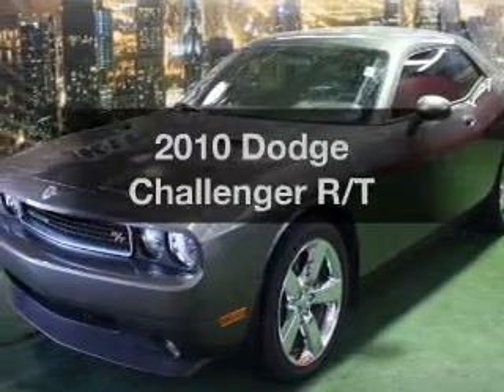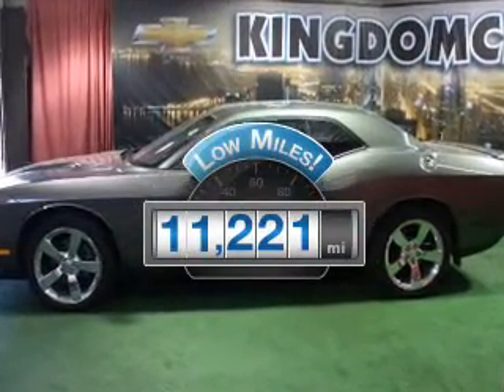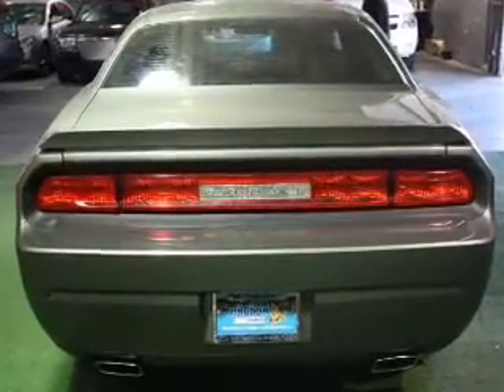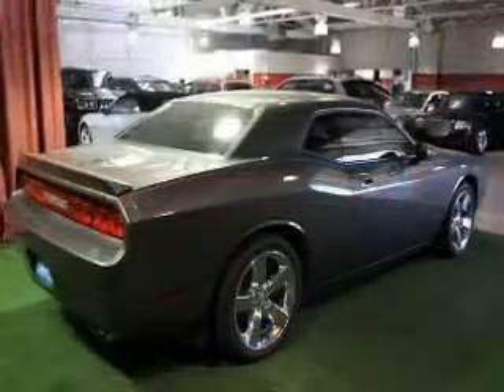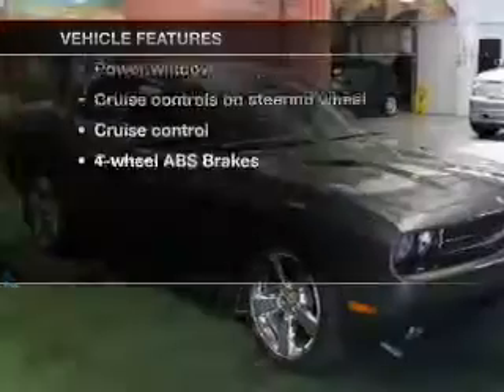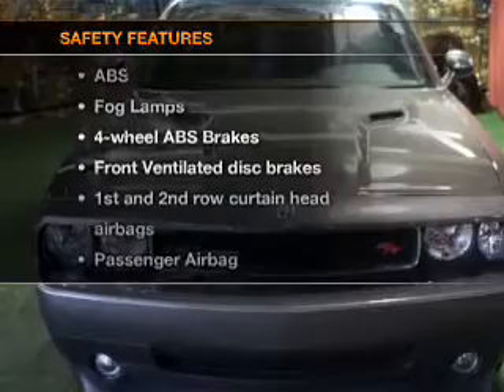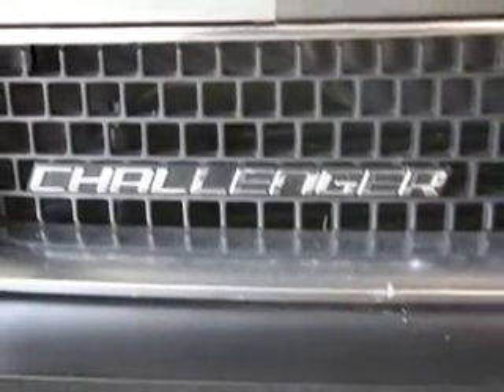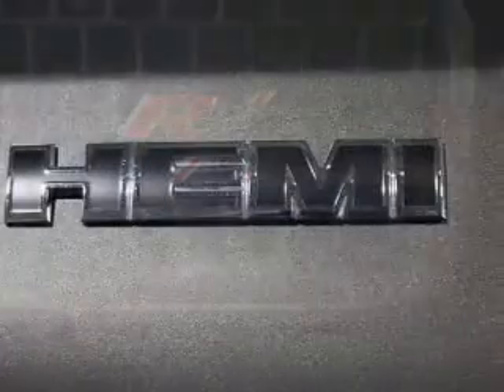2010 Dodge Challenger - Chicago IL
Year: 2010
Make: Dodge
Model: Challenger
Trim: R/T
Engine: 5.7 liter 8 cylinder 16 valve
Transmission:
Color: Gray
Mileage: 11221
Address:
6603 S Western Ave